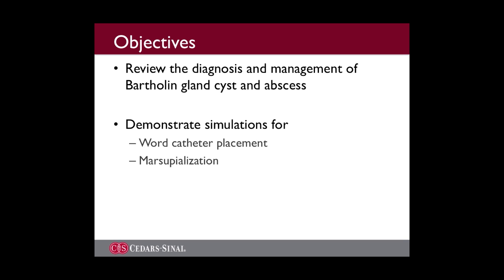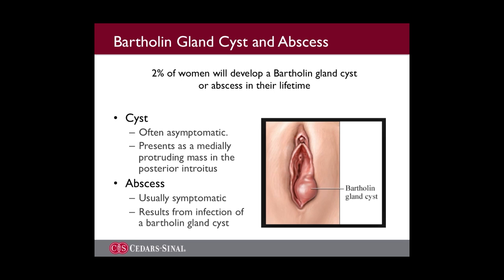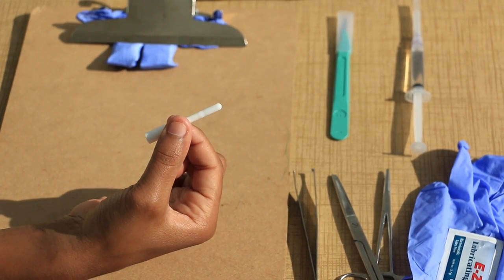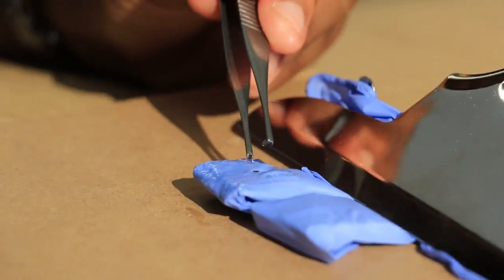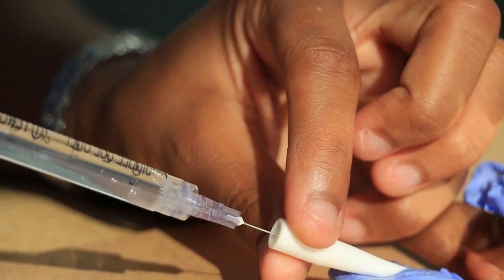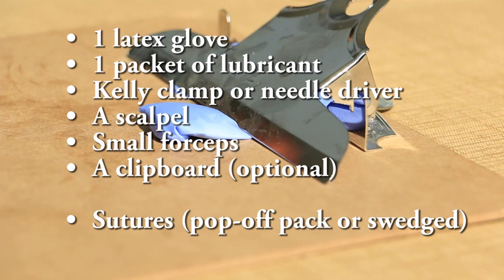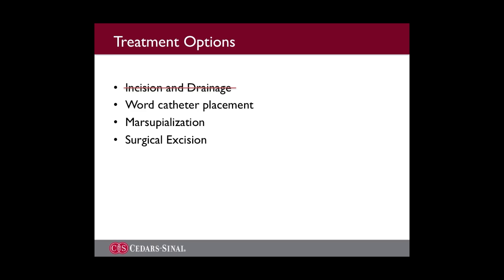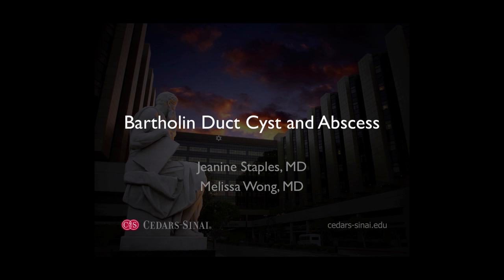Cedars-Sinai Ob/Gyn Bartholin Cyst and Abscess Simulation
For submission to the 2016 CREOG & APGO Annual Meeting Film Festival by Jeanine Staples, MD and Melissa S. Wong, MD.

OBJECTIVES
- Review the diagnosis and management of Bartholin cyst and abscess.
- Describe a low cost method of simulation of treatment options for Bartholin cyst and abscess.
- Demonstrate use of a Word catheter.
- Demonstrate a novel technique for marsupialization of a Bartholin gland abscess.

BACKGROUND
Bartholin duct cyst and gland abscesses are common conditions, affecting up to 2% of women in their lifetime. The need for treatment of these disorders is quite frequent; however -- since much of their management is in the outpatient setting -- medical students and residents may be infrequently exposed to the techniques for management of these disorders.

This film reviews basic background information on Bartholin disorders as well as management options. We then demonstrate a low cost, low fidelity simulation for a Bartholin cyst using tools readily available in the inpatient or outpatient setting. Using this simulated cyst, we then demonstrate incision and Word catheter placement.

In addition, we describe and demonstrate a novel technique for marsupialization of the Bartholin gland. This technique is faster and more likely to adequately grasp and evert the cyst edges compared to the classical technique of marsupialization.

Writing, directing, and production of this video courtesy of Jeanine Staples, MD and Melissa Wong, MD